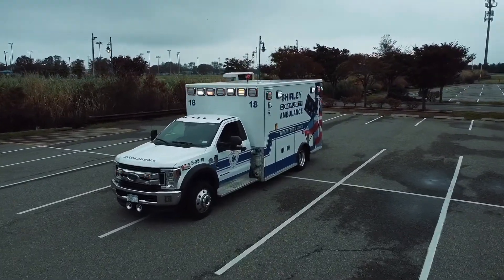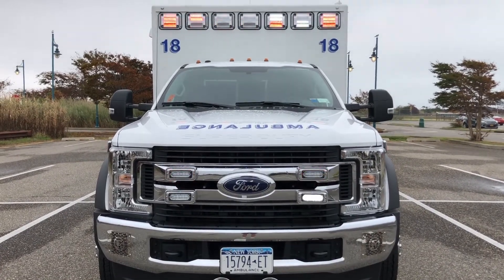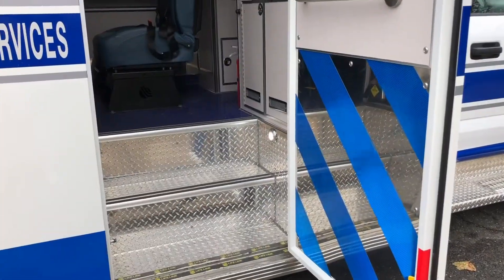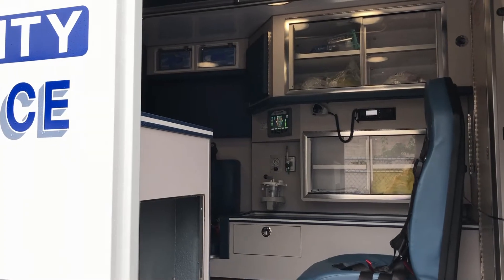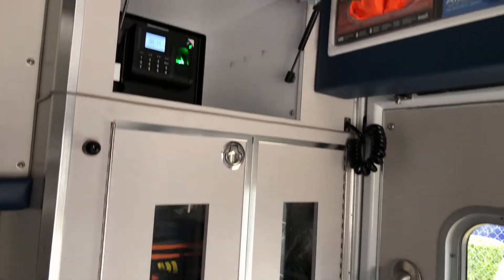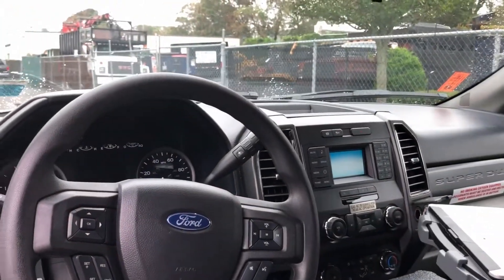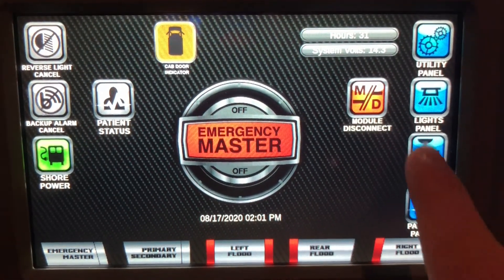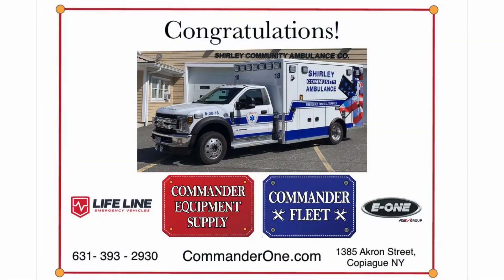Shirley's Lifeline Ambulance from Commander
A tour of our new delivery, a Lifeline Type 1 Superliner from Commander Equipment Supply.